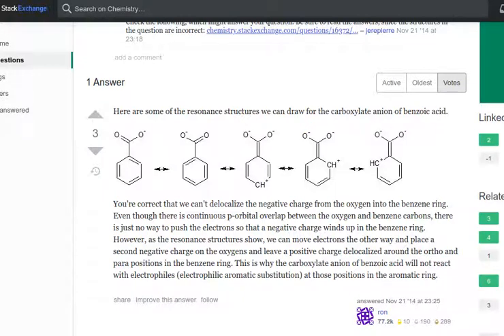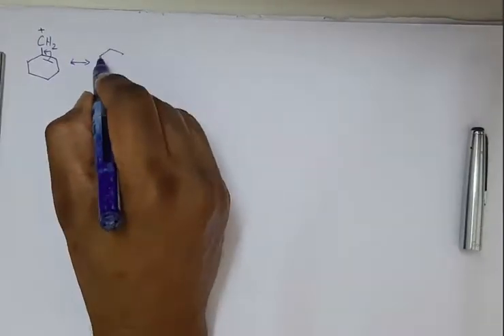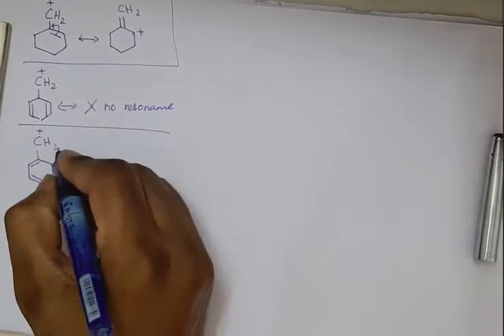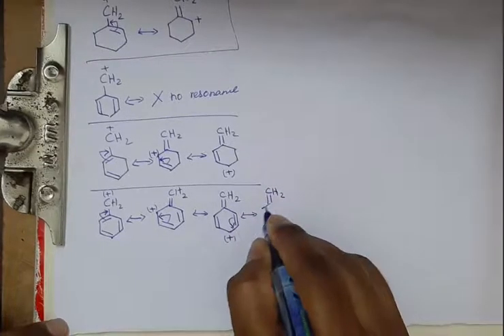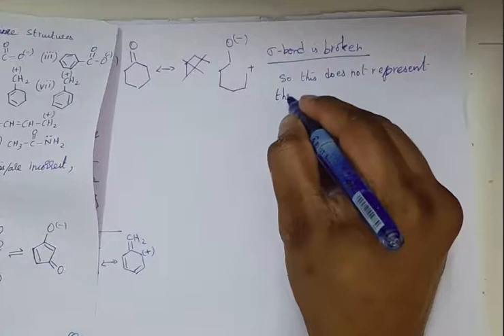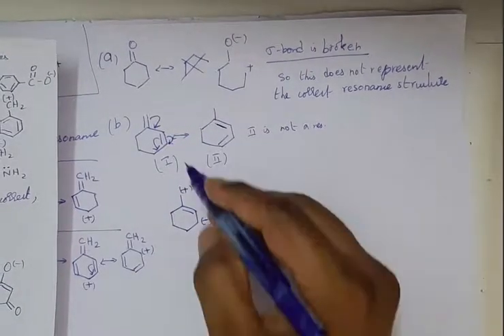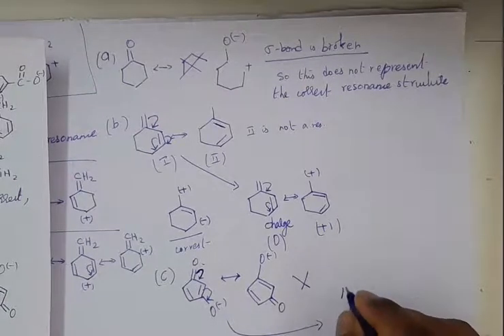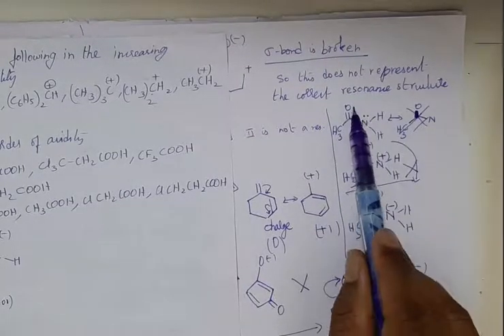Problem Solving IV (Organic Chemistry)